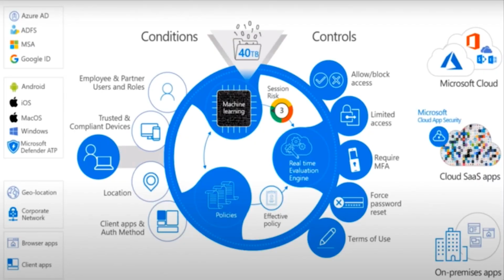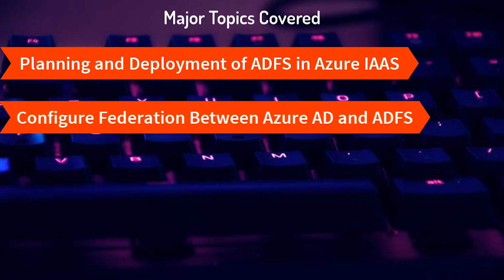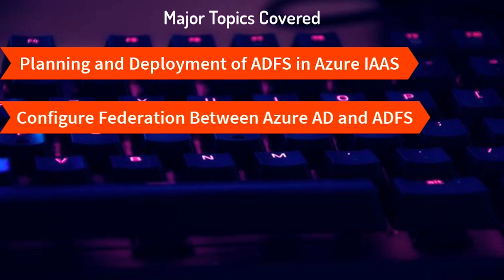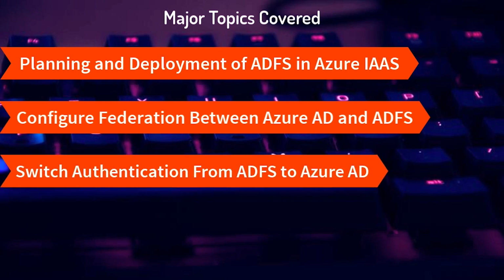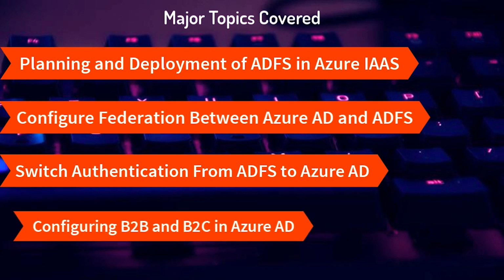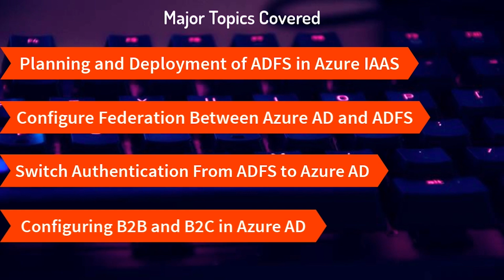Federation using Microsoft ADFS and Entra ID - Course Overview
Learn about federation using ADFS, Azure Active Directory/Entra ID, SAML, OAuth, Azure B2B, and Azure B2C with hands-on.